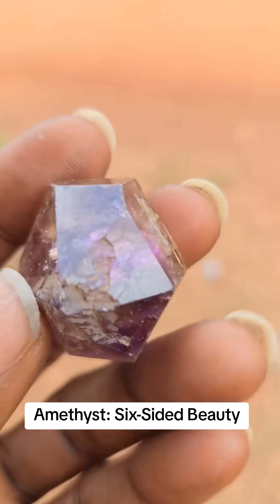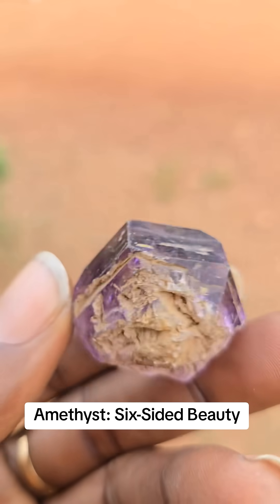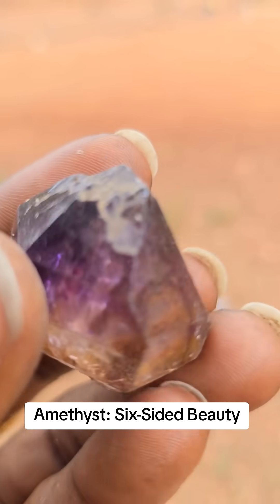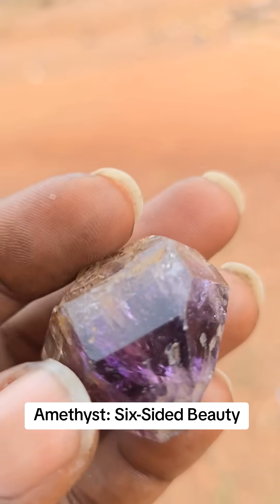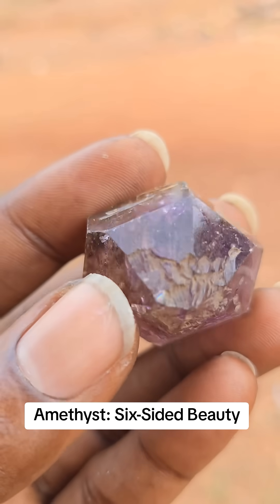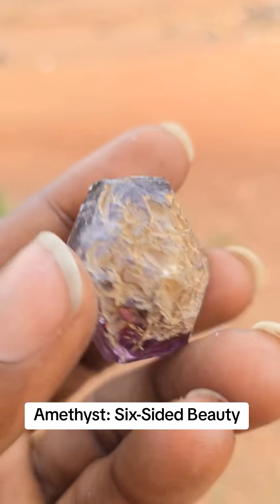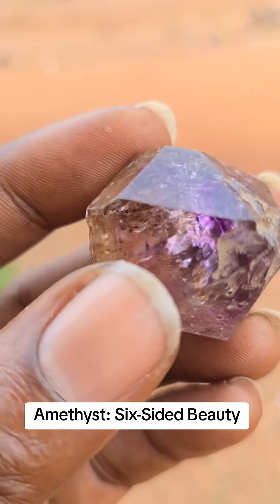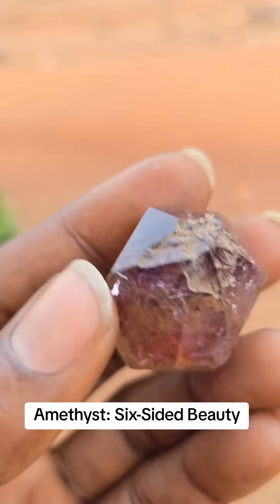Amethyst: Six-Sided Beauty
This naturally occurring Amethyst shows vivid purple tones, caused by traces of iron (Fe³⁺) and natural radiation exposure within the crystal lattice. Each face tells the story of millions of years of Earth’s evolution.
Amethyst crystals like this form in hydrothermal veins and geodes within volcanic rocks. Its perfect hexagonal geometry reflects patient crystal growth under stable temperature & pressure conditions.

🔹 Mineral Name: Amethyst (Variety of Quartz – SiO₂)
🔹 Crystal Shape: Hexagonal (6-sided prismatic faces)
🔹 Color: Purple due to iron impurities + natural irradiation
🔹 Transparency: Transparent to translucent
🔹 Hardness: 7 on Mohs scale (scratch resistant)
🔹 Occurrence: Pegmatites, hydrothermal veins, and geodes
🔹 Associated Minerals: Quartz, calcite, chalcedony, hematite, fluorite
🔹 Typical Uses: Jewelry, healing stones, collectors’ specimens, decorative arts